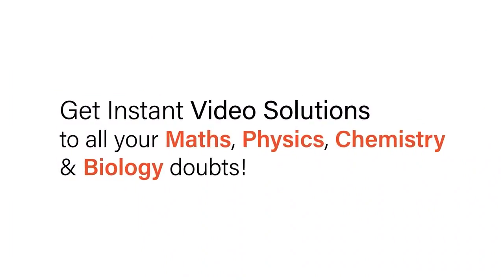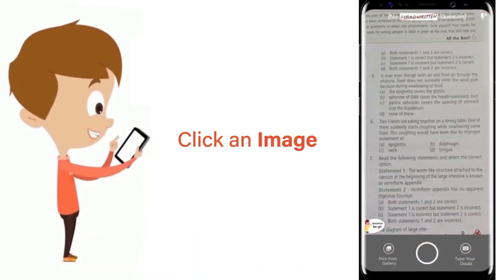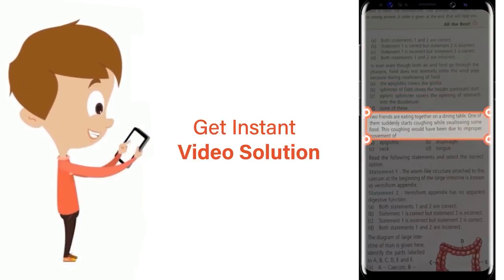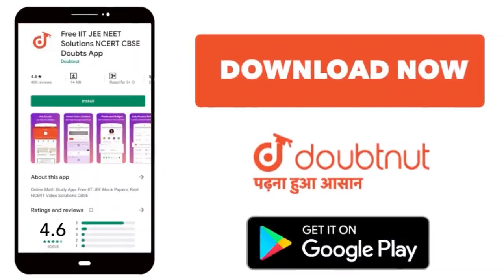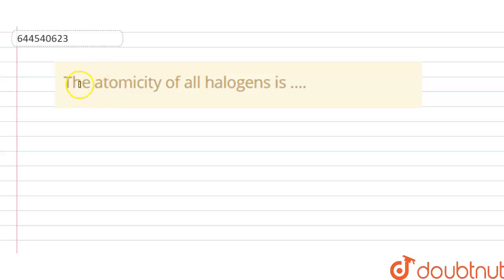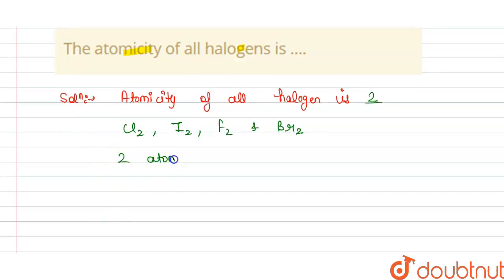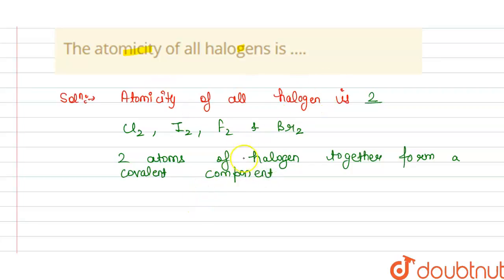The atomicity of all halogens is …. | 12 | P BLOCK ELEMENTS | CHEMISTRY | RESONANCE ENGLISH | Do...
The atomicity of all halogens is ….
Class: 12
Subject: CHEMISTRY
Chapter: P BLOCK ELEMENTS
Board:IIT JEE

👉 Have Any Query? Ask Us.